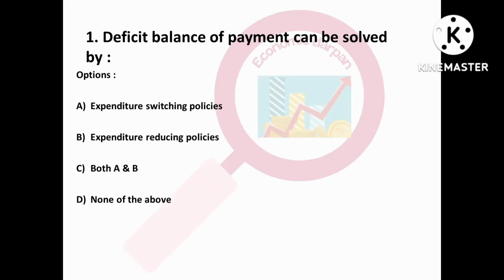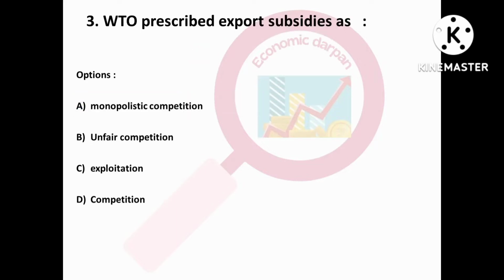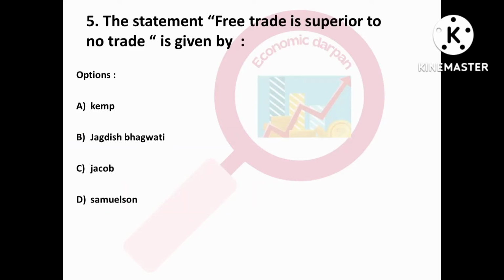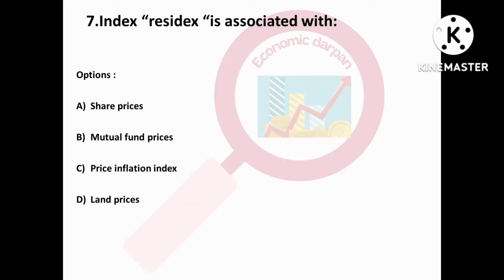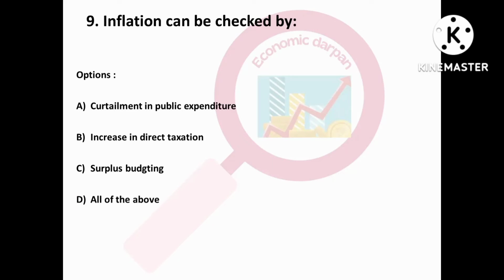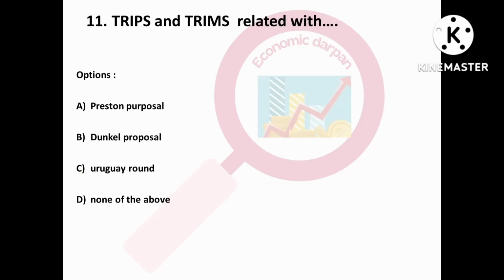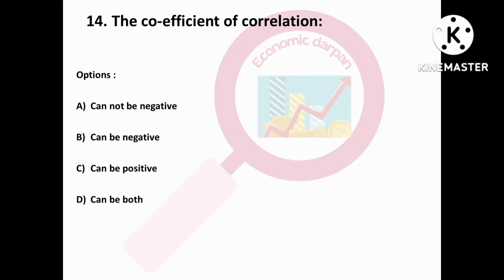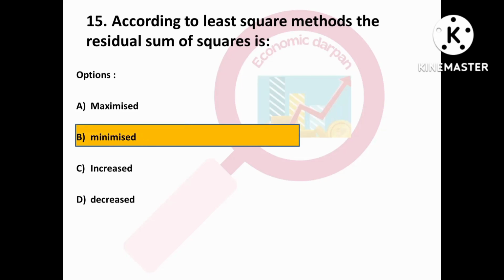Mock -Test for UGC NET (Economic) part - 2